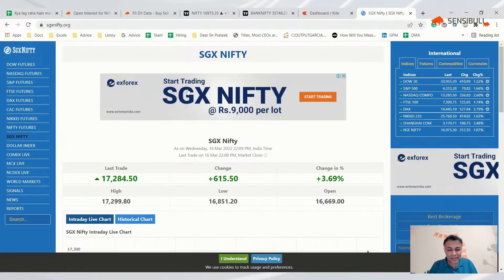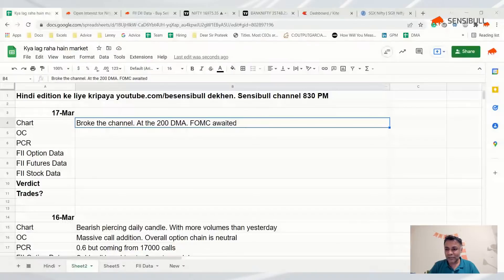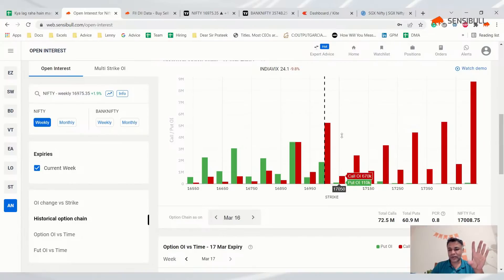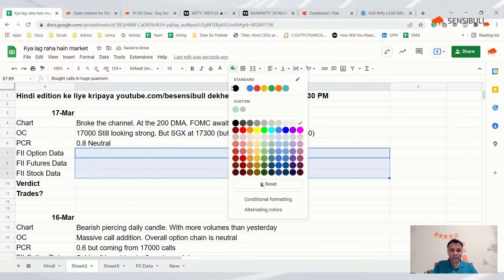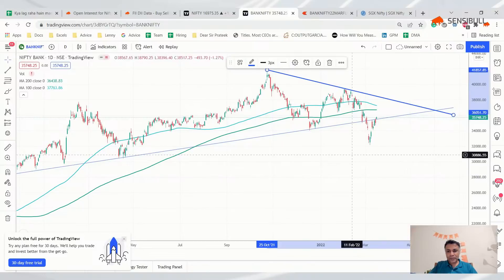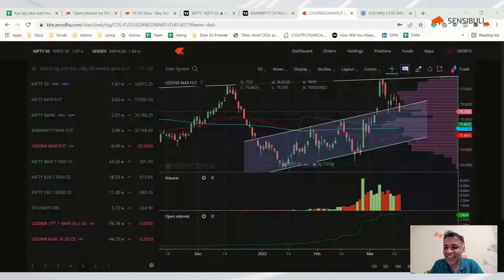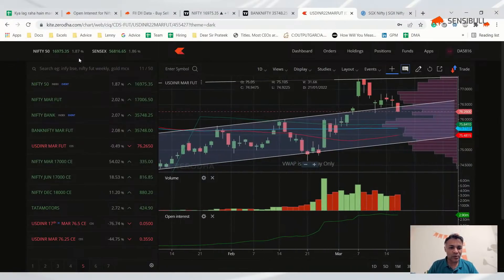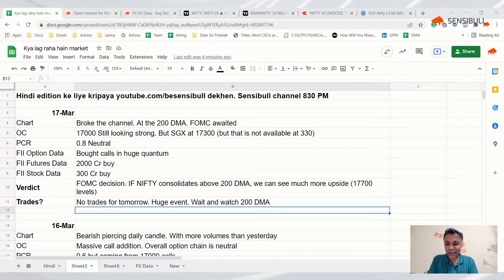NIFTY BANKNIFTY Predictions for 16th March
We look at Nifty and Bank Nifty technicals and Futures and Options Data in this daily analysis report